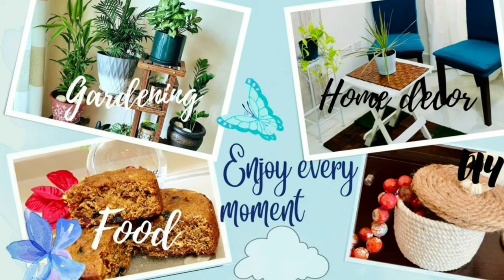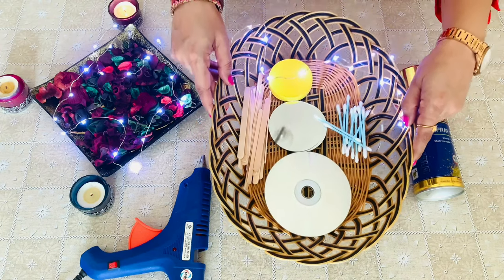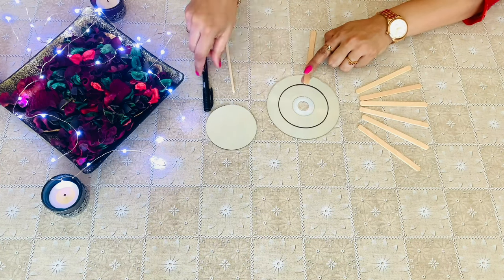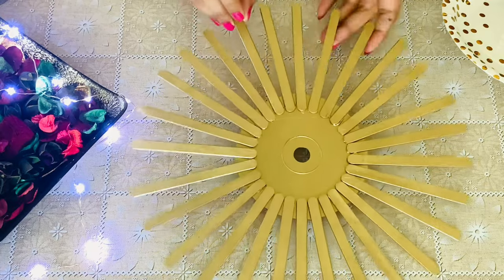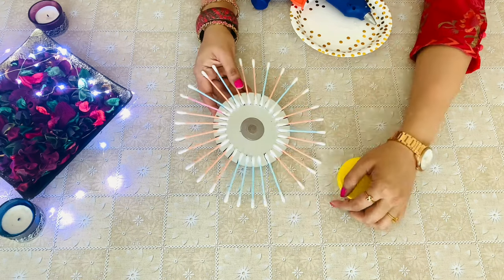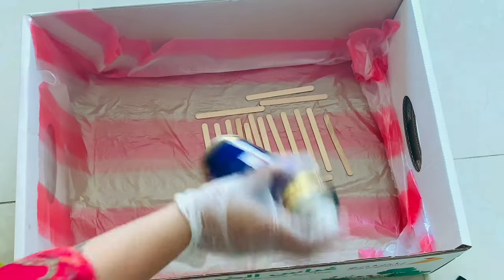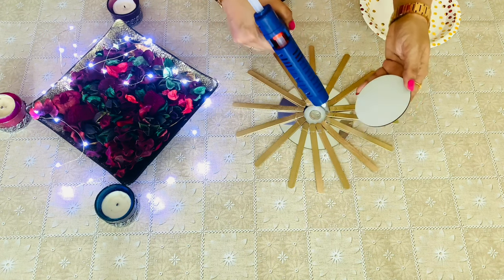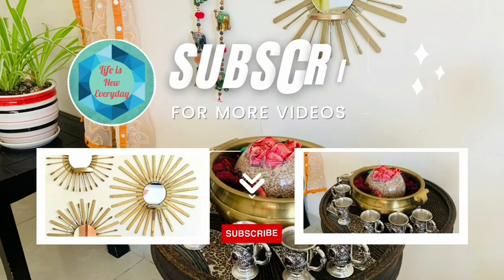DIY diwali decoration ideas|sunburst wall mirror|diwali wall hanging|popsicle stick candle holder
Diwali is round the corner. There are a lot of ideas to decorate your home for diwali. In this video we are showing a popsicle diwali wall hanging / diya candle holder made of popsicle / ice cream sticks & cotton bud. Its done as a set of 3 sunburst mirror / wall accent mirror. This is